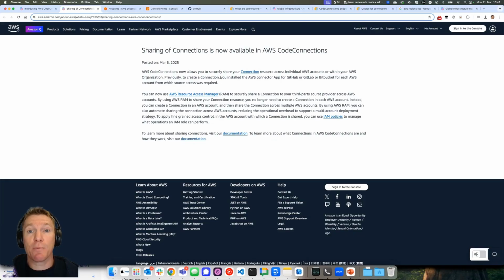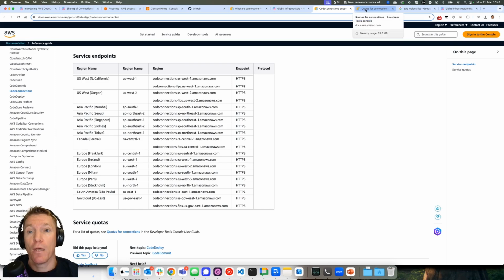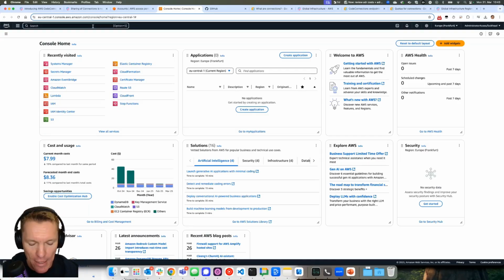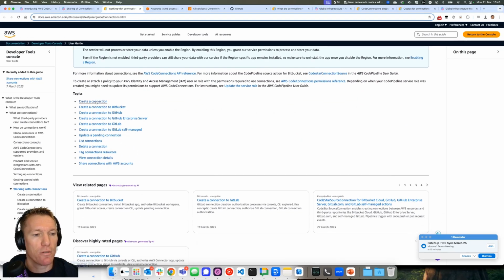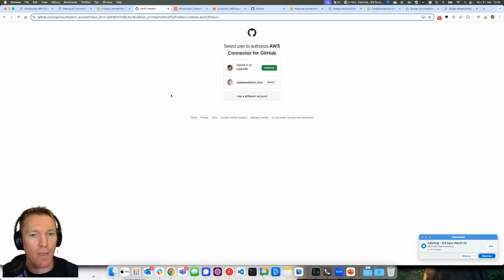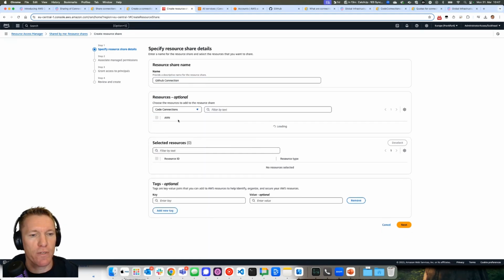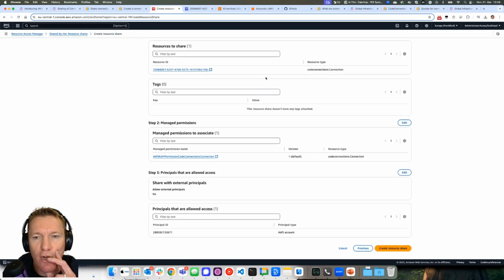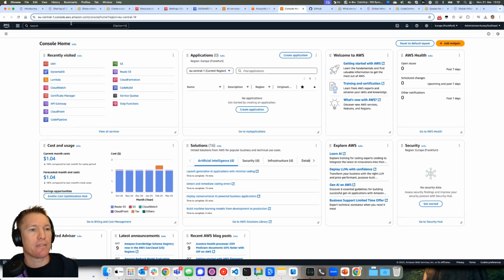Exploring AWS CodeConnections: Setup, Usage, and Sharing across Organizations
In this video, we dive into AWS CodeConnections, a service recently renamed from CodeStar Connections. We explore its features, including the ability to share code connections across an organization, and set up a connection with GitHub. The video covers the availability of Code Connections in various AWS regions, the process of creating connections, and how to manage and share these connections using AWS Resource Access Manager (RAM). Despite some challenges in navigating the console, we successfully demonstrate the new functionality and its benefits for centralized management of Git-based source providers.

00:00 Introduction to Code Connections
00:46 Exploring Code Connections Availability
02:09 Setting Up Code Connections
03:26 Navigating the AWS Console
04:39 Creating and Sharing GitHub Connections
09:02 Troubleshooting and Final Thoughts